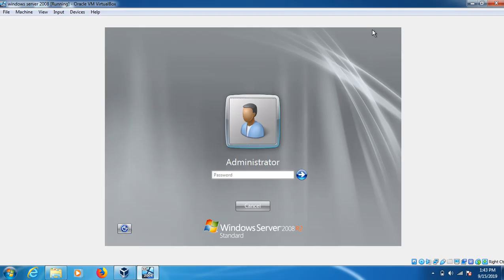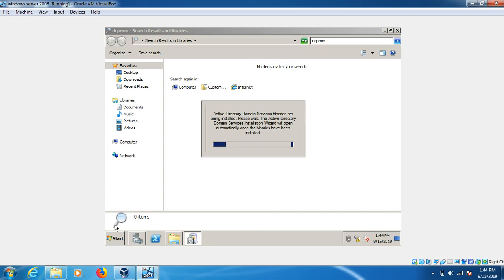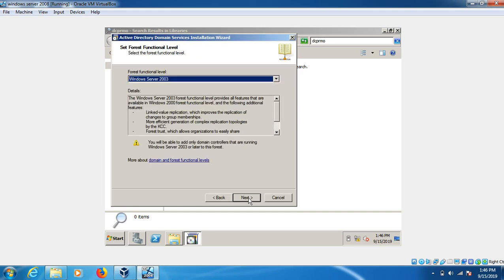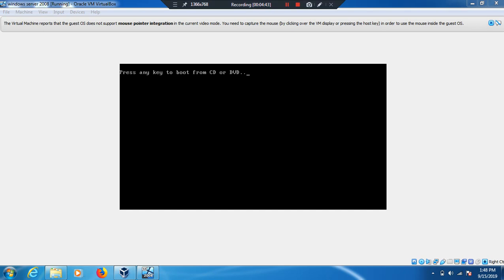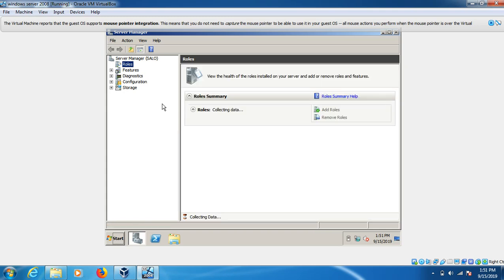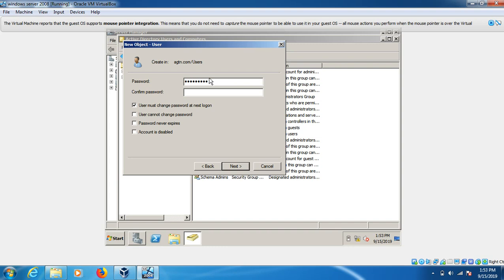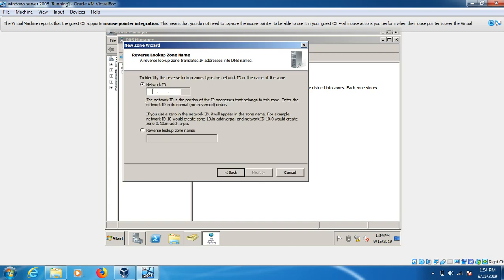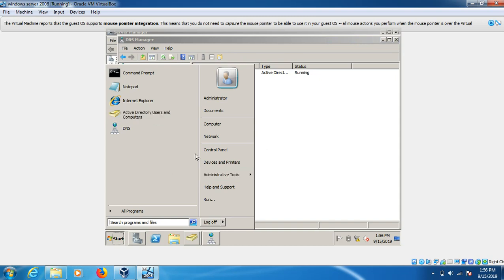Windows server 2008 Setup Domain Controller and Active Directory, DNS Server add User and Computers.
Windows server 2008 R2 Setup Domain Controller and Active Directory, DNS,Add user and Computer in Virtual Box.